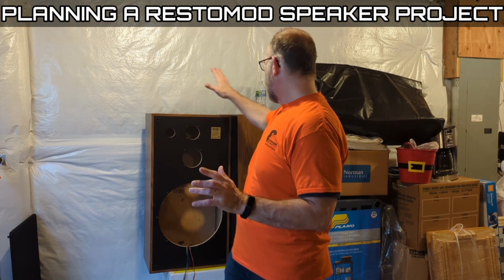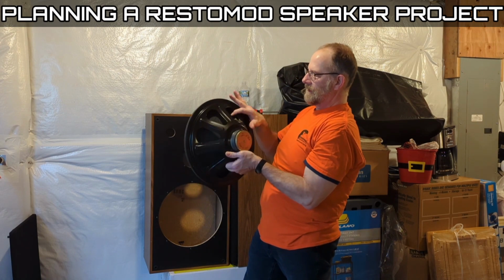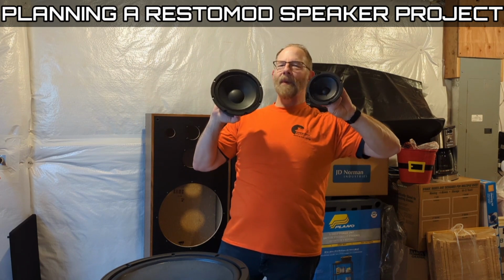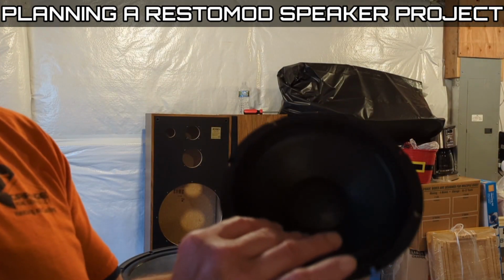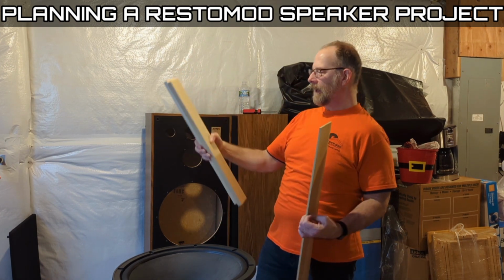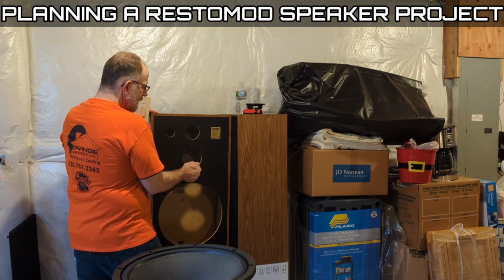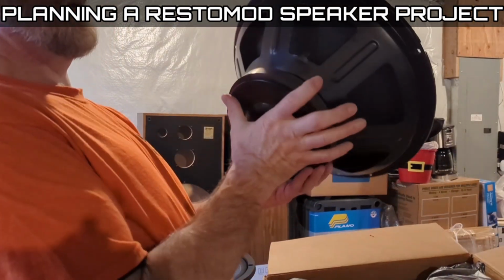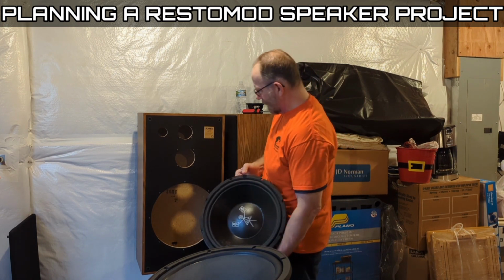How To Plan A Speaker Project That Sounds Amazing - Jensen CS 315 RestoMod Speakers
Since my earliest videos are so crummy, yet contain good information, I've decided to rework some of them, so they're easier to watch.

Welcome to Throwback Thursday, where I'll showcase some older videos, and since this is the start of a beautiful relationship, why not begin with the first speaker building video I made, which was essentially planning a RestoMod speaker project.

00:00 Introduction
00:49 Selecting a Vintage Speaker Cabinet
01:52 Big Drivers No Replacement for Displacement
02:33 Cheap Vintage Speaker Cabinets and Crossovers
03:13 The Vintage Speakers I Selected for This RestoMod Speaker Project
04:03 Why I Decided to Build a 15" 3-Way RestoMod Vintage Speaker and "Speakerboy Loudspeakers" History
05:26 Explaining the Difference: Pro Speakers Vs Home Audio Speakers and Driver Selection
06:02 Speakerboy Concept: High Power Audiophile Grade Speakers for Commercial Use
07:55 About PA Speakers and Pro Drivers
09:09 Using PA Drivers in Home Speakers
09:55 Speaker Resonance, Cabinet Bracing and Midrange Chamber
11:17 Midrange - Mid-bass - Full Range Sealed Chamber
12:18 Bracing Strategy for Speaker Cabinets
14:44 Why I Started Building a Vintage RestoMod Speaker?
15:40 The Dayton Series II Woofer Vs Original Jensen Woofer
16:49 Choosing the Best Vintage Speaker Cabinets for DIY RestoMod Speaker Building Project
17:31 Component Selection for DIY RestoMod Speakers
18:01 Why Woofer Selection is Critical
18:50 Why I chose a Big Woofer Vs a Smaller Woofer
19:49 Application Matters Planning Speaker Project for a Specific Use
20:54 Conclusion and Wrap-Up
21:31 What Do Vintage RestoMod Speakers Sound Like? Demonstration Listening